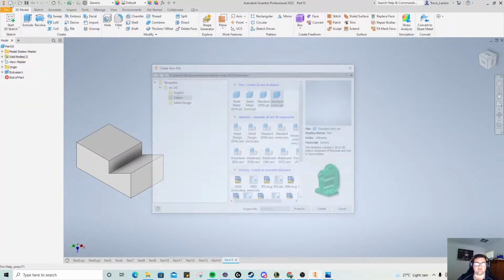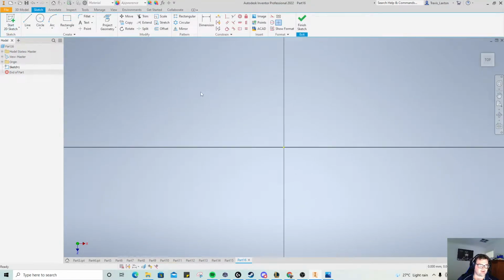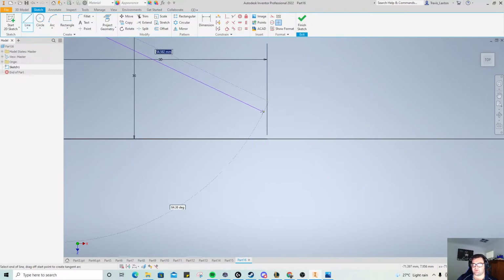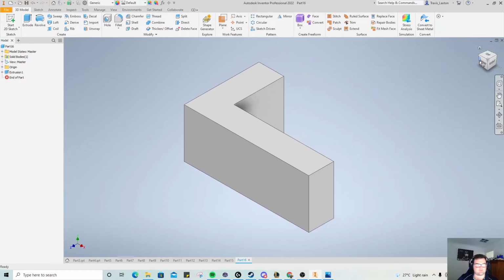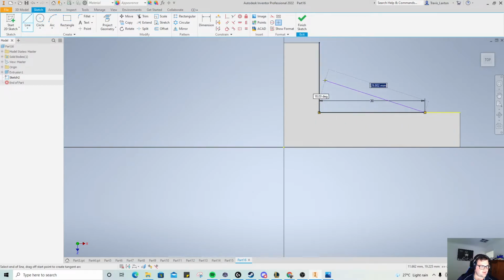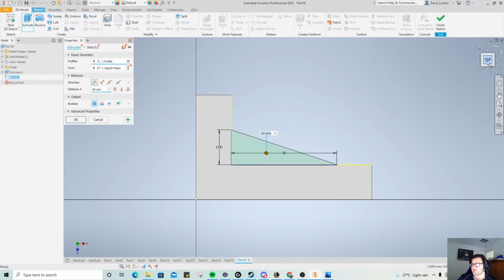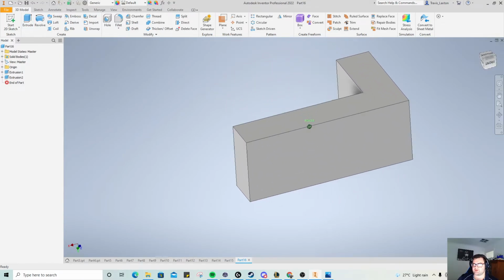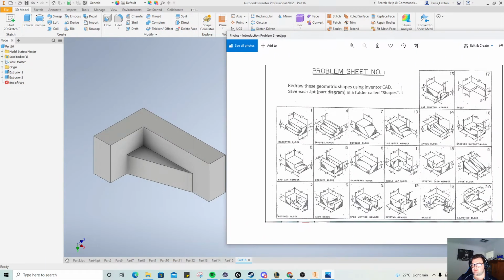Auto Desk Inventor Professional 2022 Introduction Activity – Part 16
This is part 16 of 16 of the introductory activities that we do at Reynella East College. Through this video you will learn, basic page set up, use of several of the base tools and how to generally navigate Auto desk inventor professional 2022.